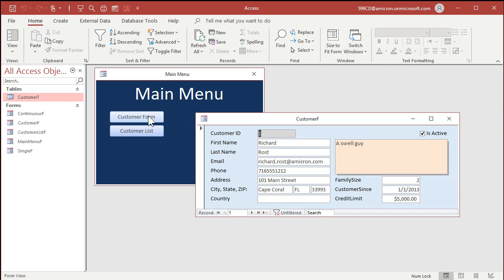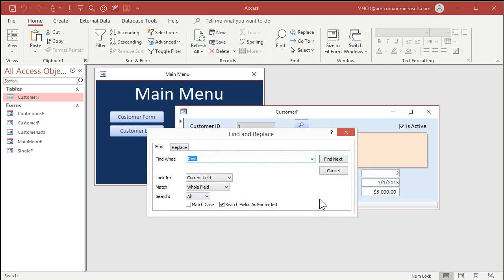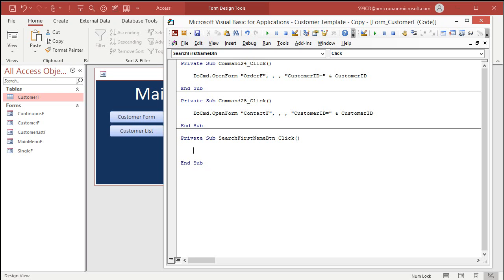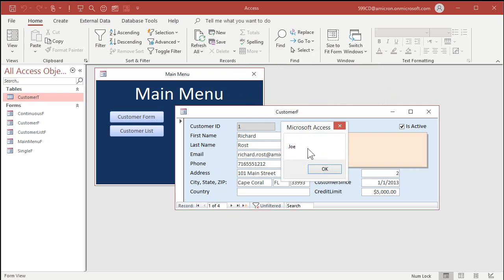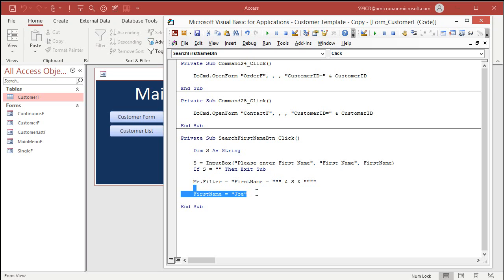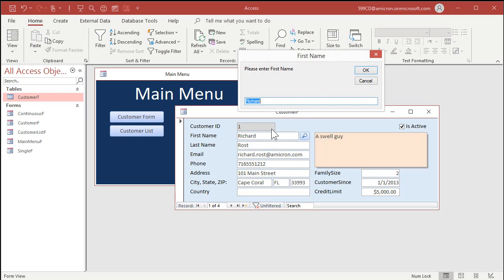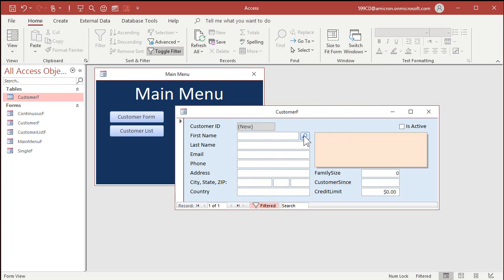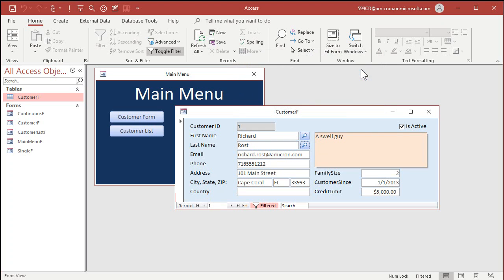Create a Search Button on your Form in Microsoft Access. Find Button. Filter, FilterOn Properties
Learn how to create a button that you can use to search a single field in your forms in Microsoft Access. Nice and simple for your users. We will also learn about the LIKE keyword and wildcard searches so you can find parts of a string.

Reis from St. Paul MN (a Silver Member) asks: The people who work in my office aren't computer experts. I'm trying to make my database as simple as possible for them to use. Do you have any tips for creating a real simple search or find button they can click on to find a record? All of those ribbon and right-click commands can be overwhelming, especially for non-computer people.

BONUS FOR CHANNEL MEMBERS:
Silver Members and up get access to an EXTENDED CUT of this video which covers additional examples. That video will show you how to search for RANGES of numeric or date values. Specify a start date and an end date, or a min and max value. Use the BETWEEN keyword to search accordingly.